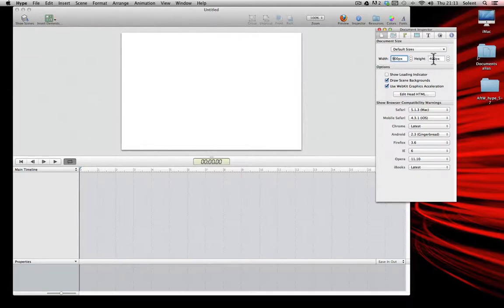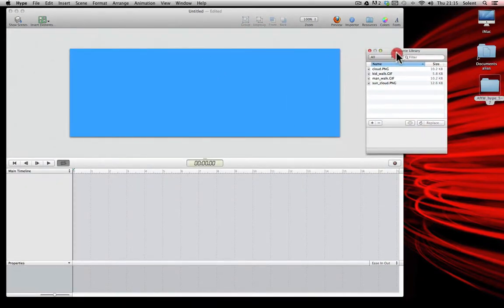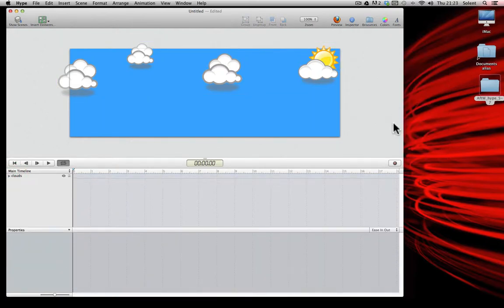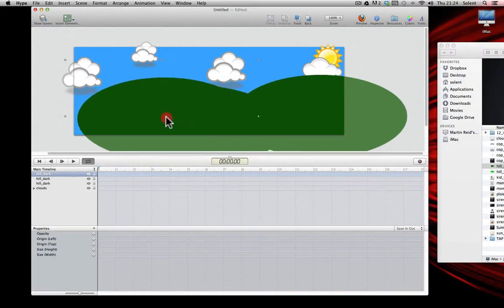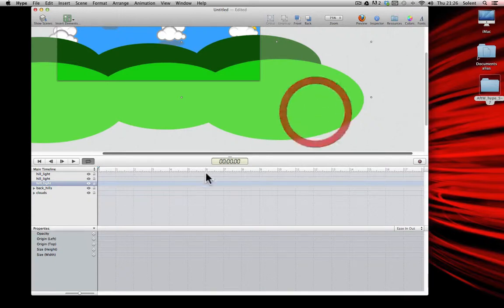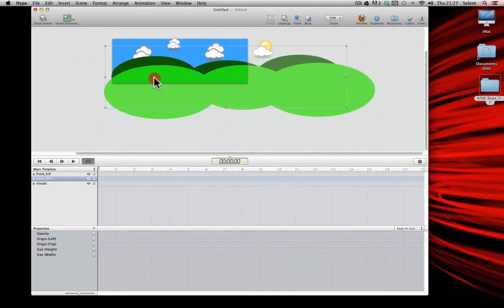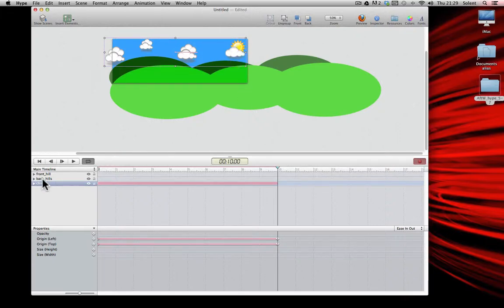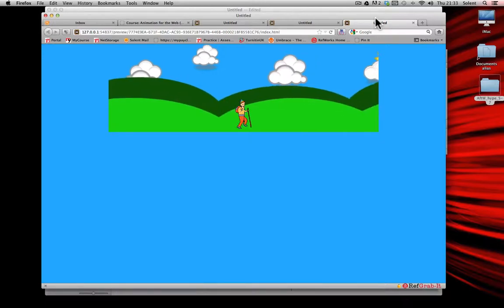Hype Panning backgrounds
Tumult Hype Panning backgrounds